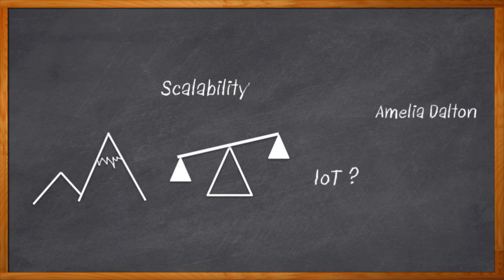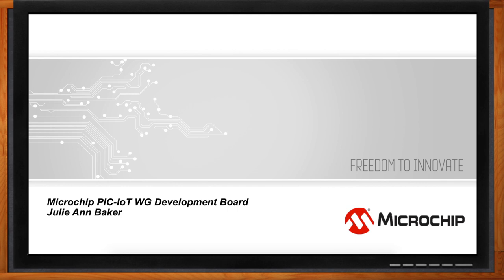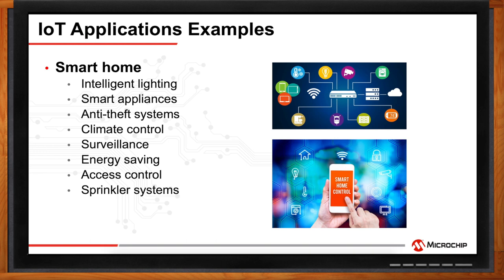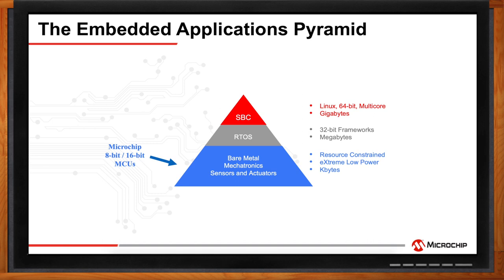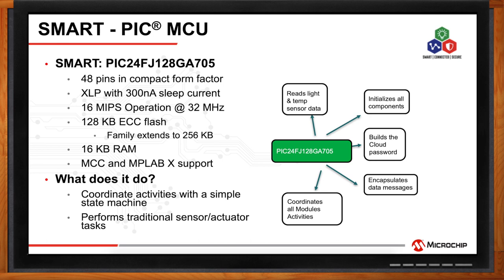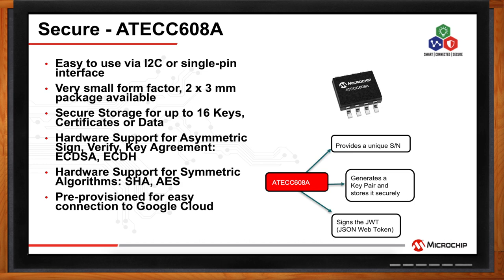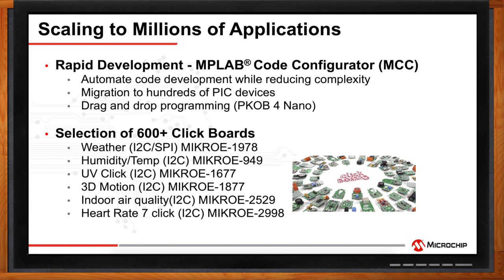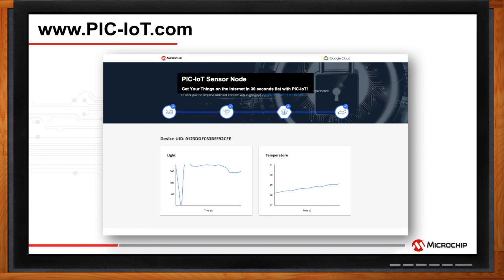Microchip PIC-IoT WG Development Board -- Microchip and Mouser Electronics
December 4, 2019 - In getting your IoT design to market, you need to consider scalability into manufacturing, ease of use, cloud connectivity, security, and a host of other critical issues. In this episode of Chalk Talk, Amelia Dalton sits down with Julie Ann Baker of Microchip to chat about these issues, and how the Microchip PIC-IoT WG development board can help you overcome them.